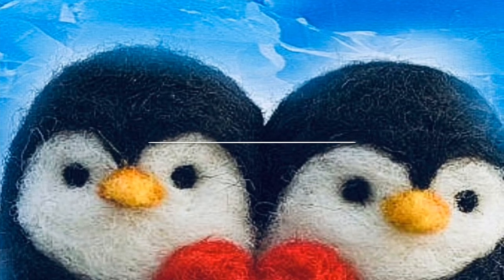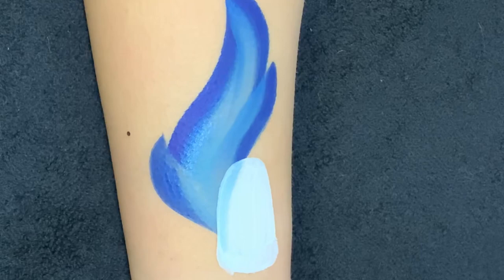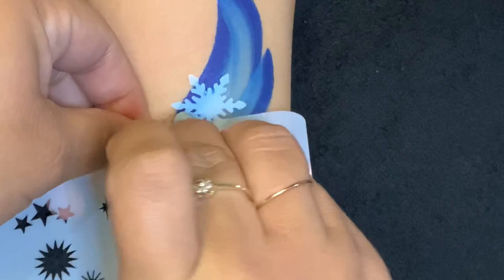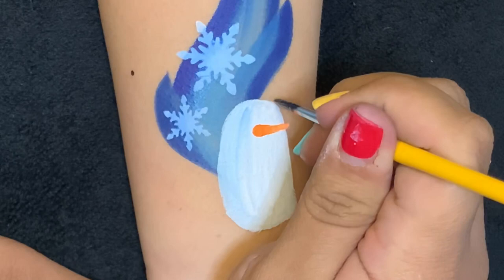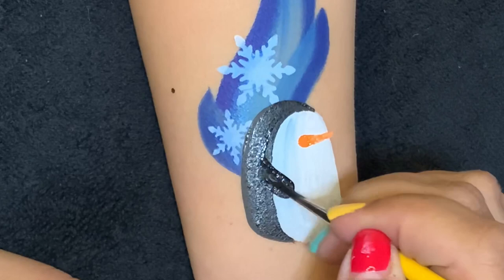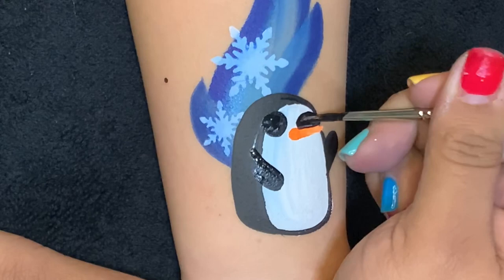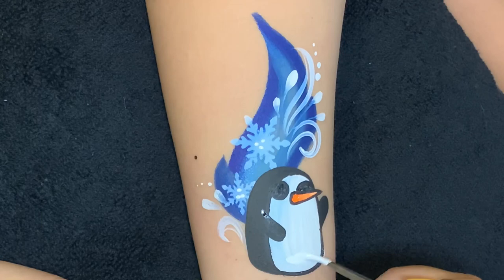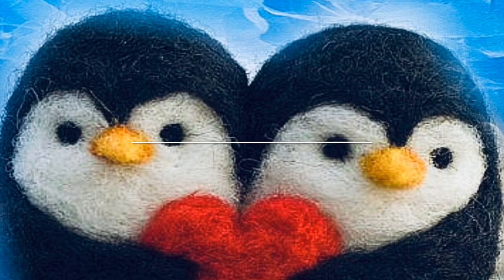Penguin Gunter Face Painting Tutorial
Facepaintforumshop.com for all supplies.